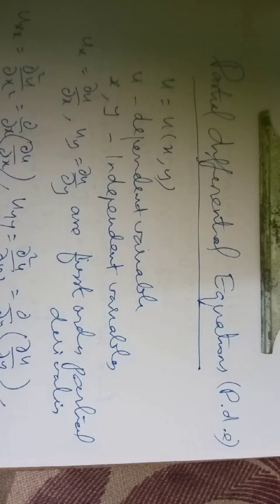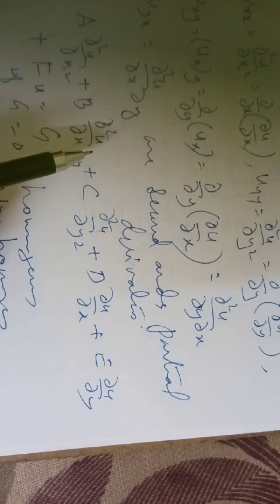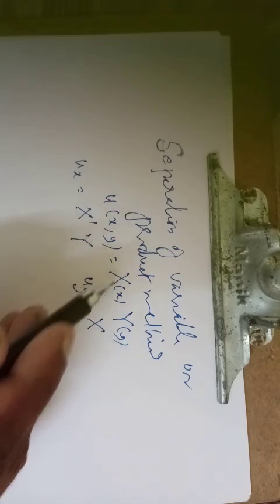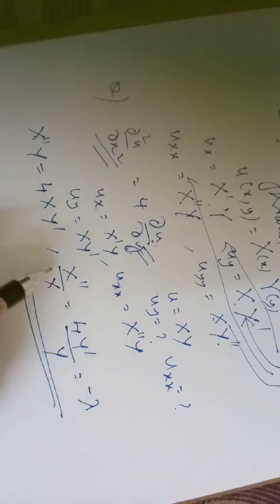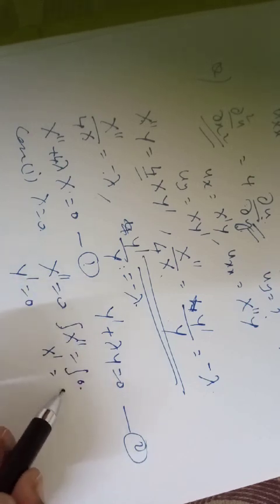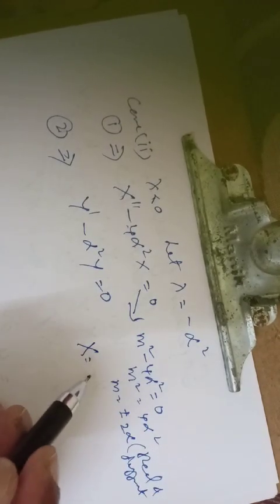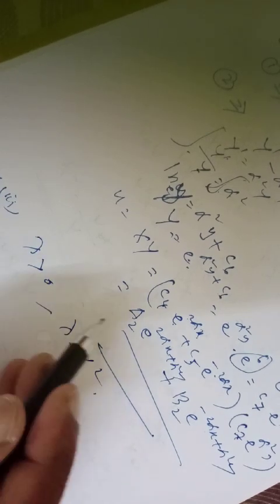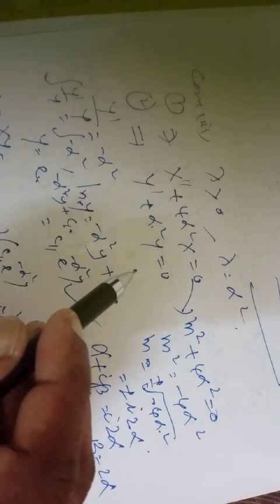p d e. part 1